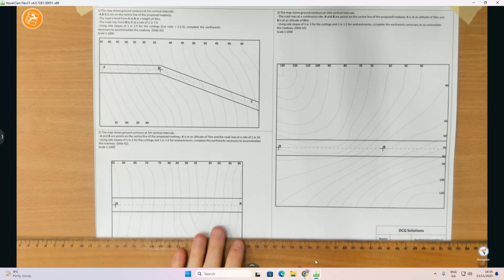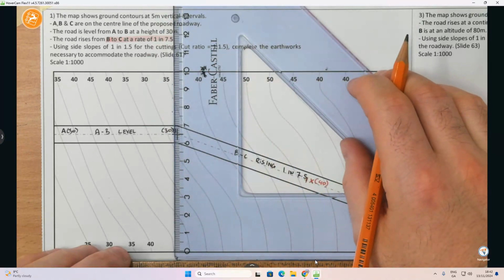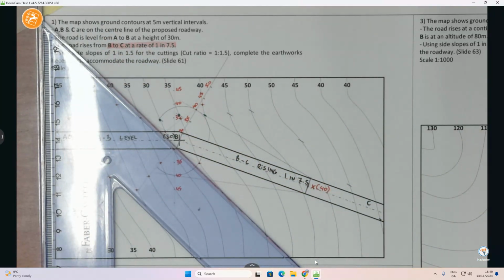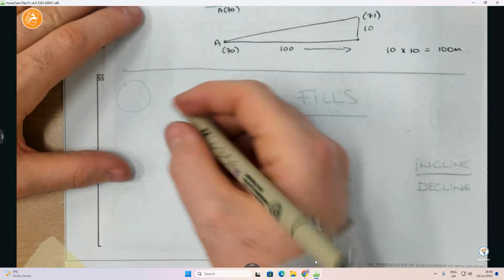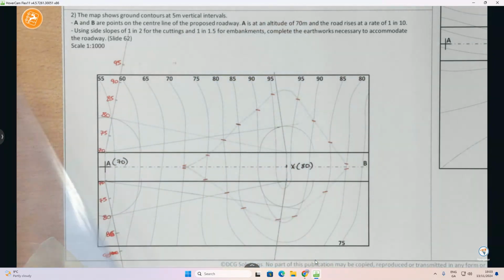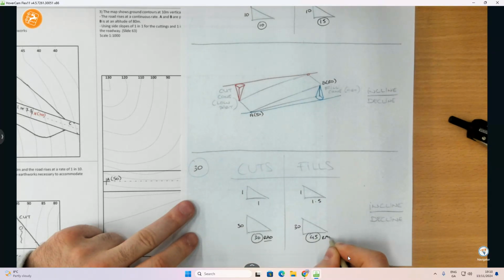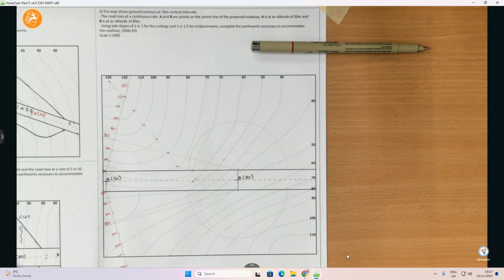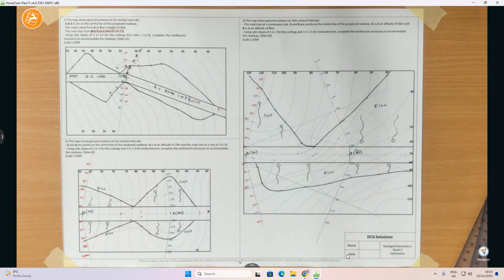DCG HL Road Geometry - Cuts & Fills on Inclined Roads